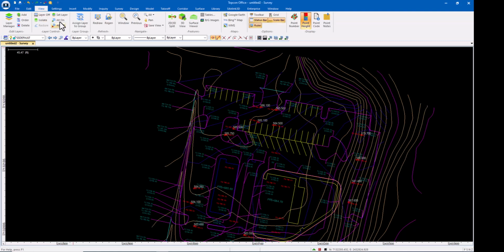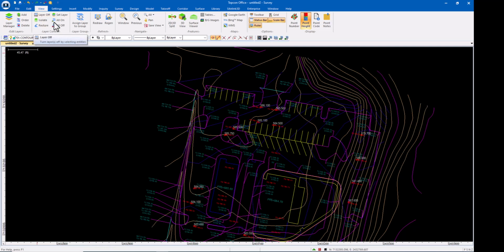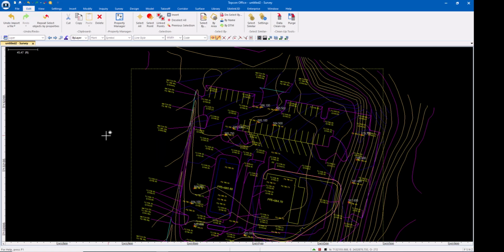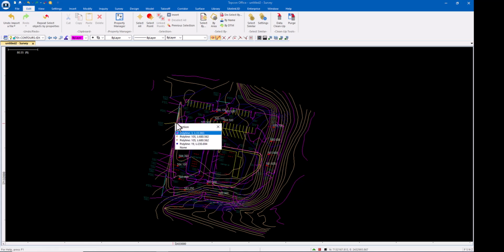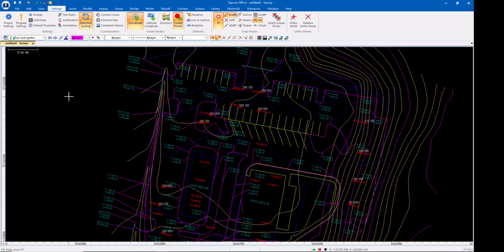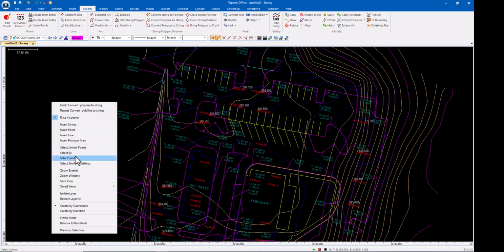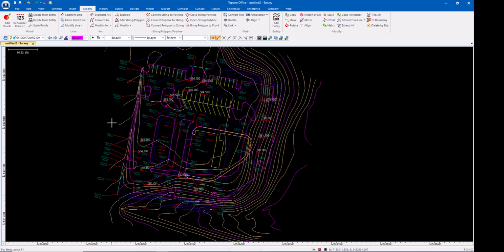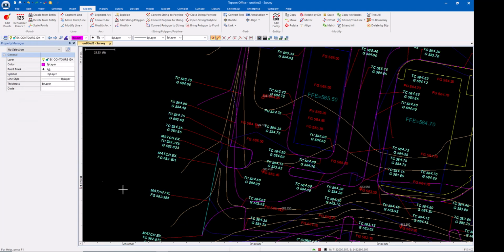Version 9 Updates part 1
What tools are there to make my life easier when working in Topcon Office?  There are mayn, but I want to highlight a couple of my favorite ones that were enhanced in Version 9 of Topcon Office that you may find helpful.